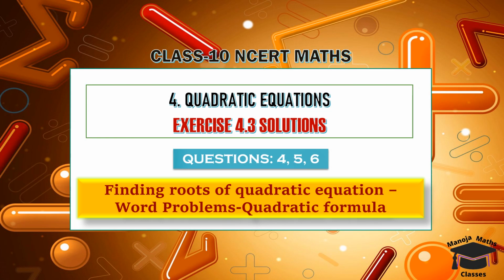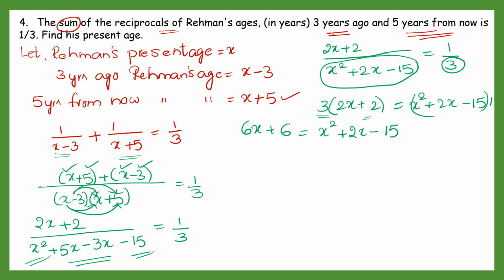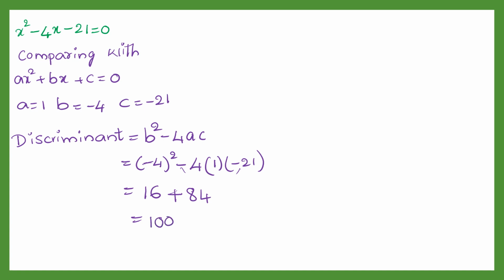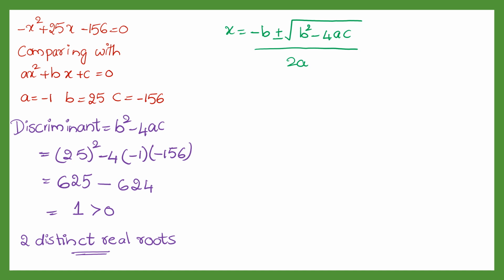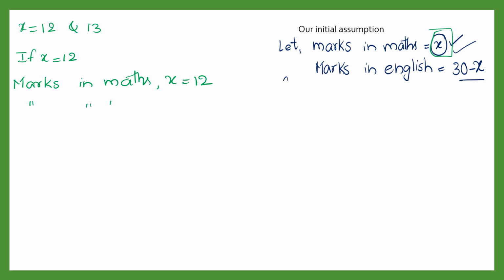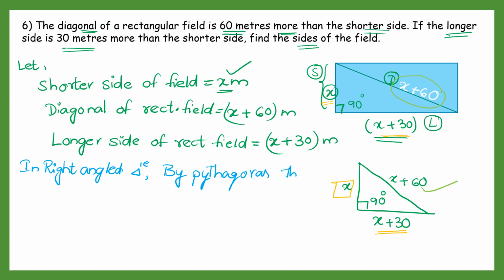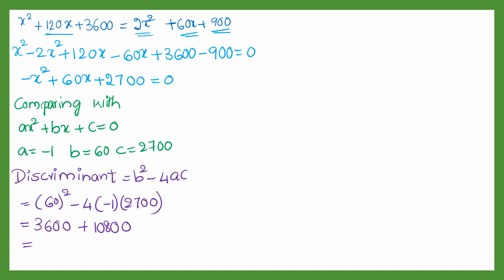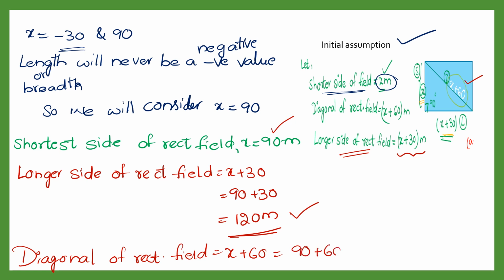NCERT Solutions |Class 10 MATHS |Chapter 4 QUADRATIC EQUATIONS|Exercise 4.3 Questions 4, 5, 6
Finding roots of quadratic equation – Word Problems-Quadratic formula
4.   The sum of the reciprocals of Rehman's ages, (in years) 3 years ago and 5 years from now is 1/3. Find his present age
5) In a class test, the sum of Shefali's marks in Mathematics and English is 30. Had she got 2 marks more in Mathematics and 3 marks less in English, the product of their marks would have been 210. Find her marks in the two subjects.
6) The diagonal of a rectangular field is 60 metres more than the shorter side. If the longer side is 30 metres more than the shorter side, find the sides of the field.